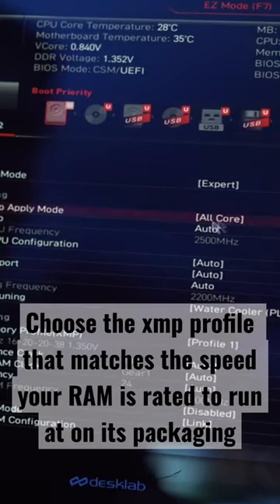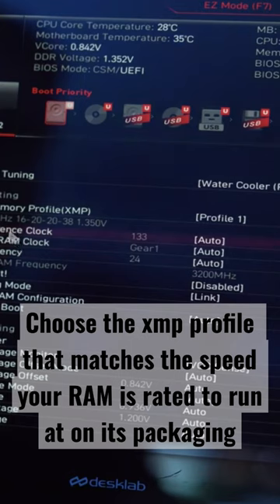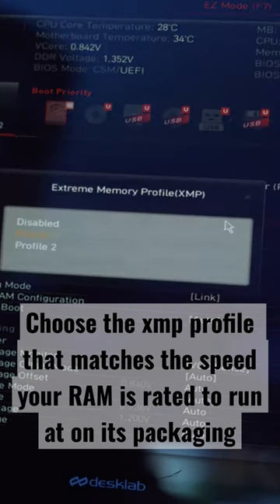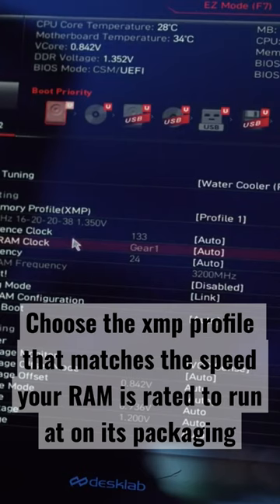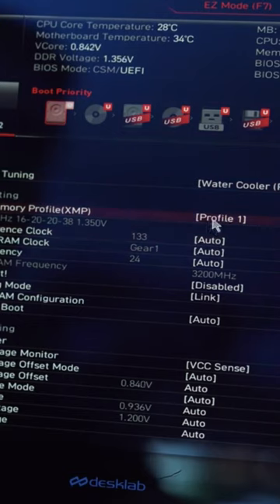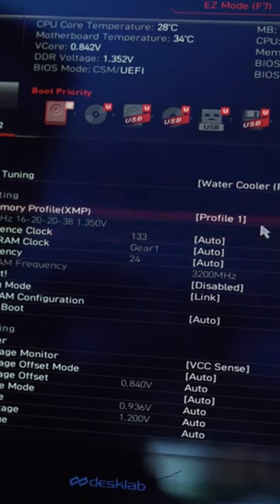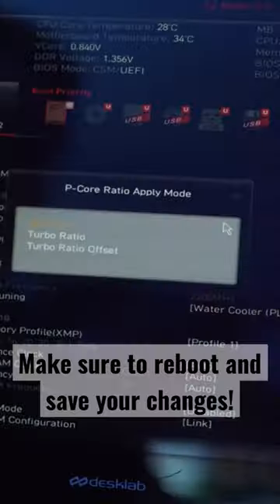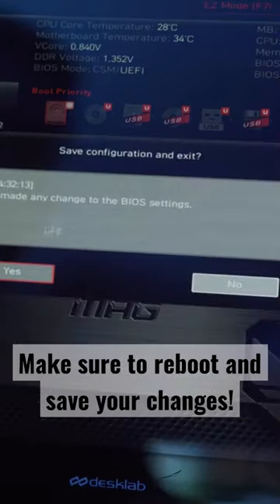How to increase your PC's RAM SPEED in less than 60 seconds! (EASY)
RA is partnered with Gamer Advantage!

Monitors
BenQ Ultrawide
4K LG UK650